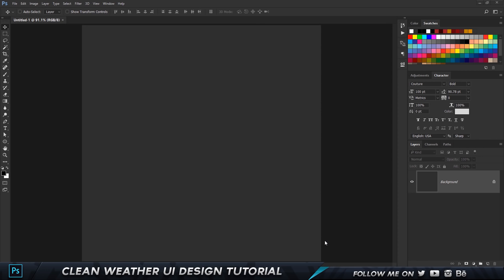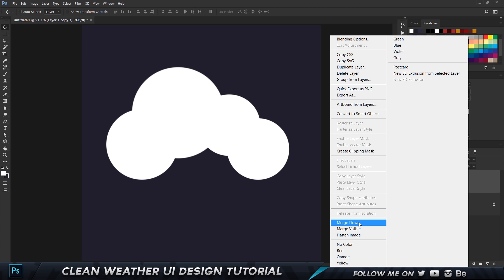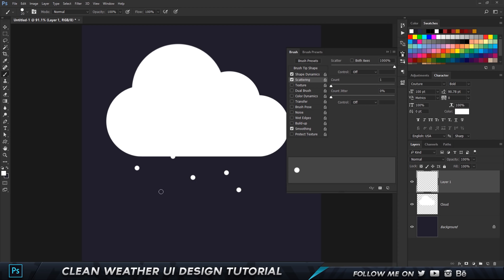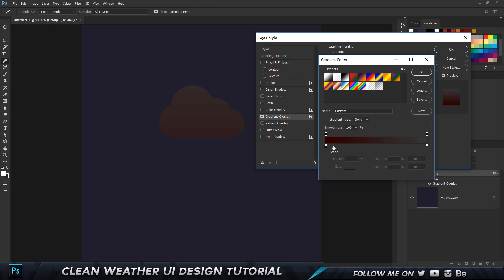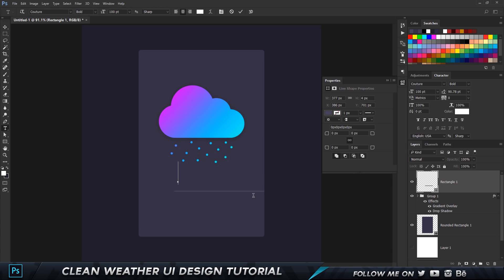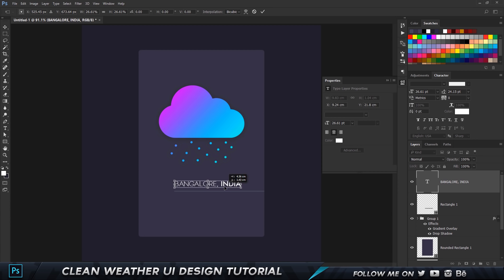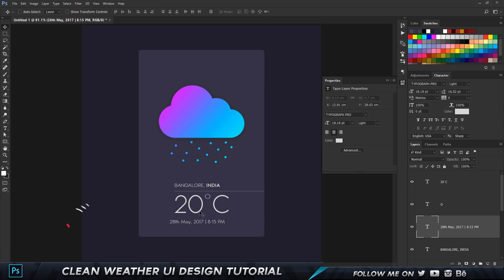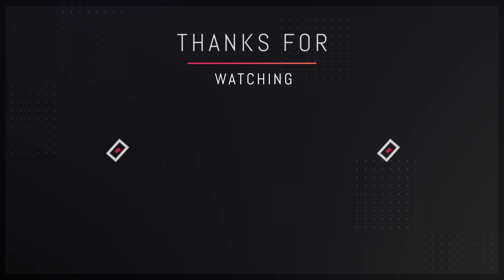Create a Simple & Clean UI Design in Photoshop CC - 2017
Checkout my Design Course on Udemy:
In this Tutorial I will be showing you guys how to create a Simple Weather UI Design in Photoshop CC. This Tutorial is extremely simple and if you are New to Photoshop, then this Tutorial will help you to learn the basics.